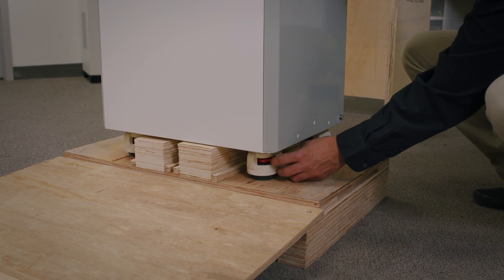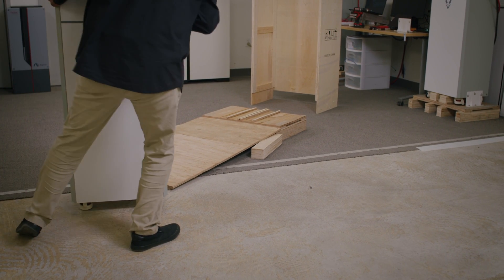Unboxing a large new home battery called KiloVault HAB-XL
Did a giant wooden crate just show up on your doorstep? Jose from KiloVault walks you through how to unbox your new HAB-XL.